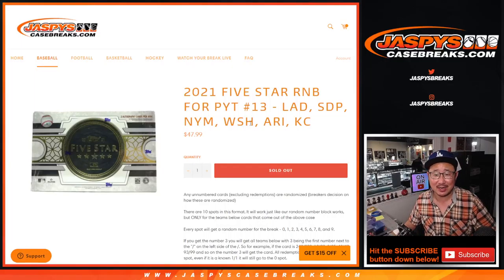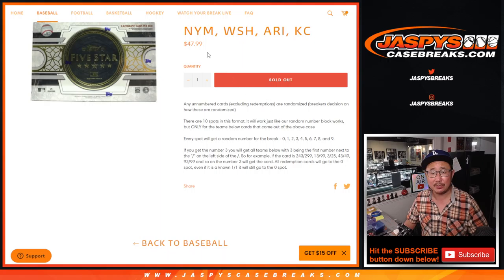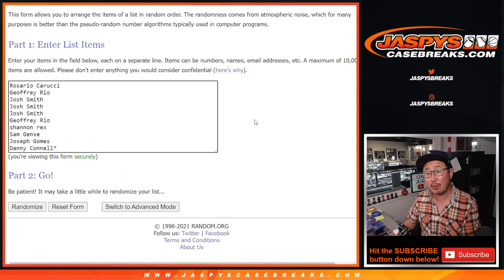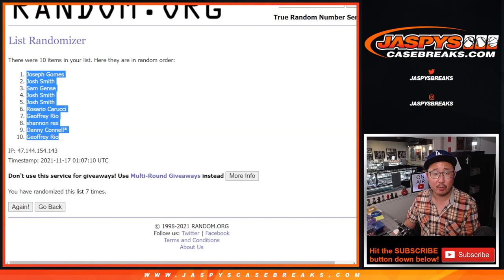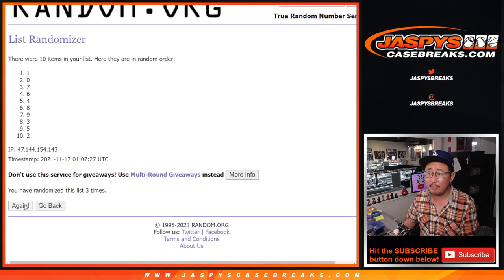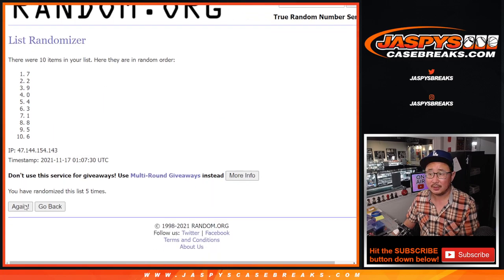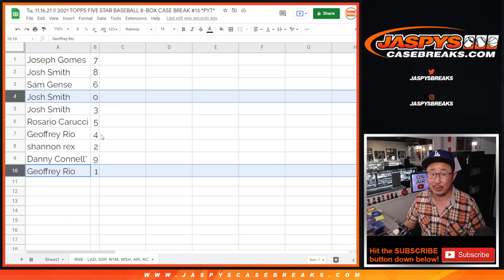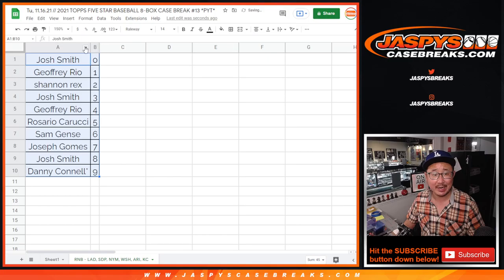RNB // Tu, 11.16.21 // 2021 TOPPS FIVE STAR BASEBALL 8-BOX CASE BREAK #13 *PYT*